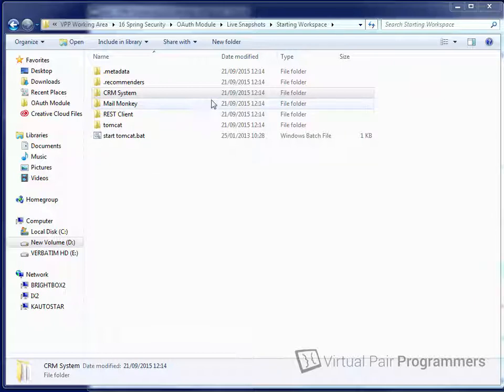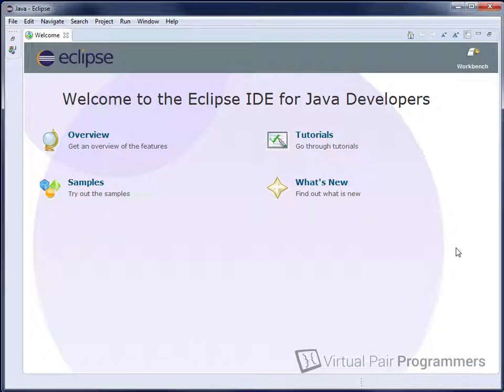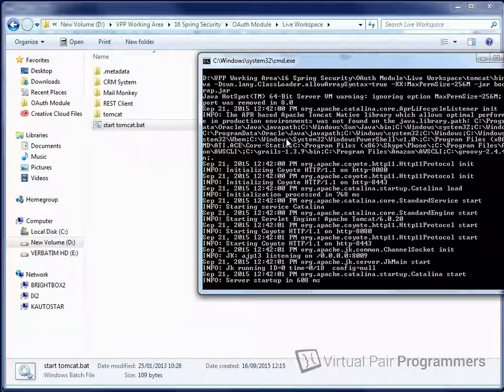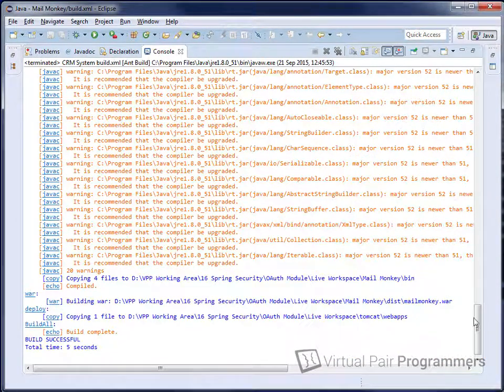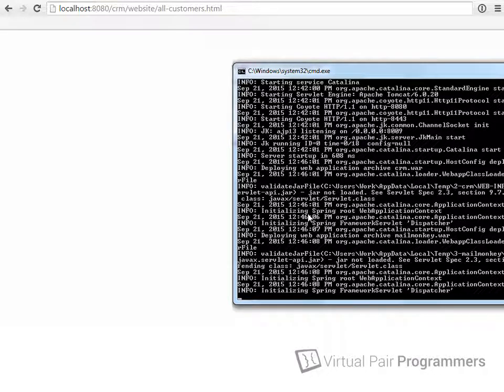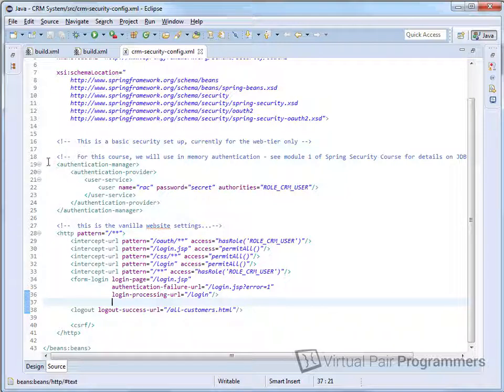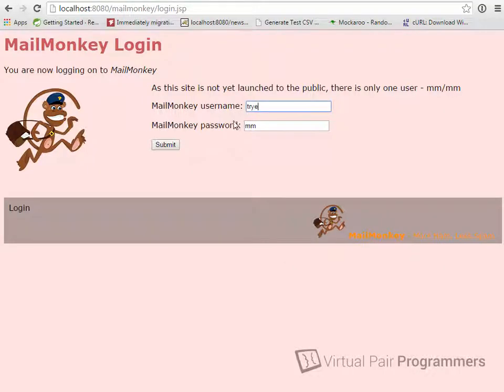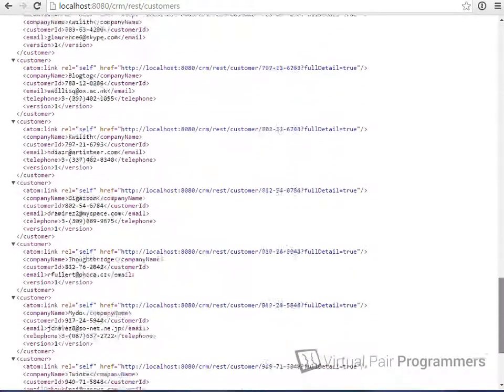Spring Security Module 2: OAuth2 and REST course extract - Introduction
This is an extract from the Virtual Pair Programmers course Spring Security Module 2 .  In this course we will be using the CRM system from the Spring Remoting course.  You don't need experience of REST, this chapter will explain how to set the system up.